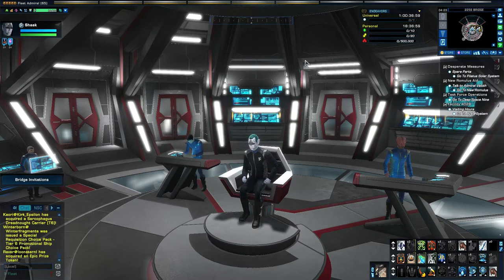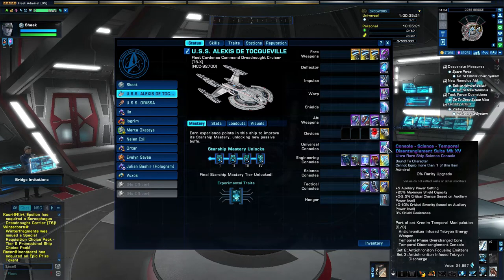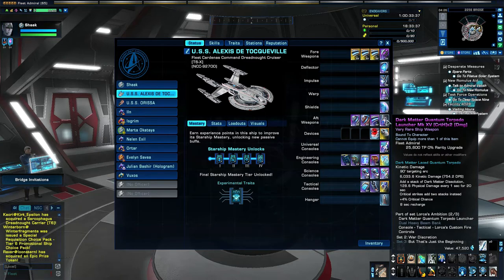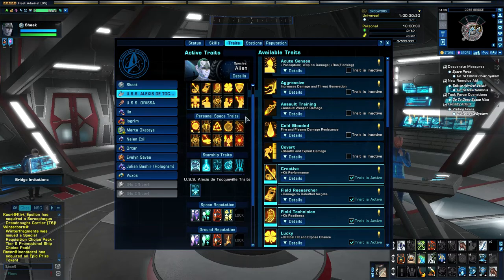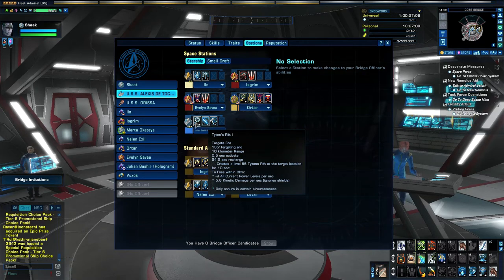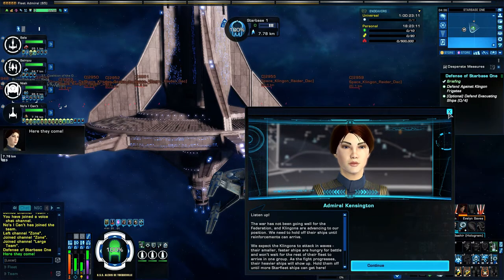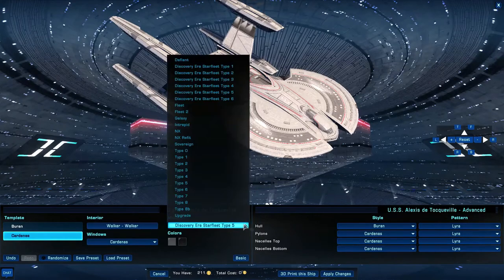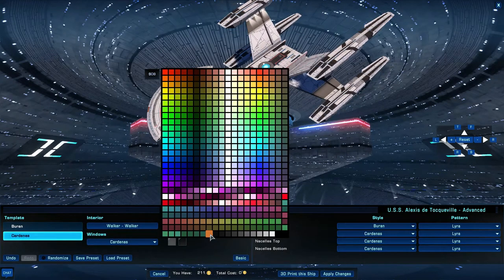Star Trek Online: Fleet Buran Class Command Dreadnaught T6X Build.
In this Video I'll show you a mixed Beam EPG Build. I''m using my disco science Toon. The Buran with it's science oriented BOFF Layout is a good plattform.